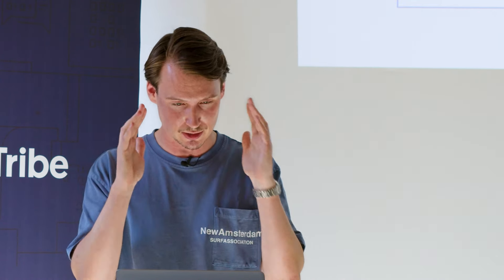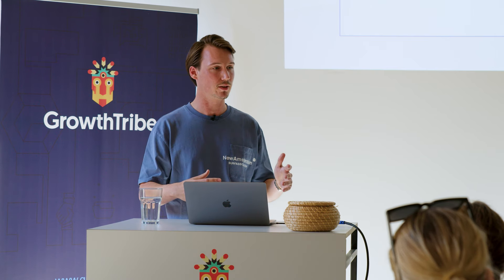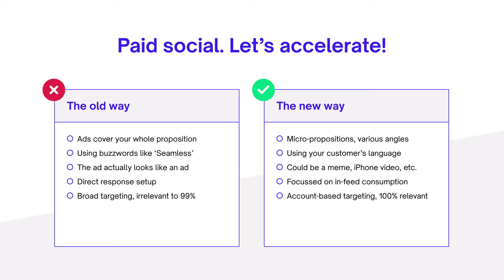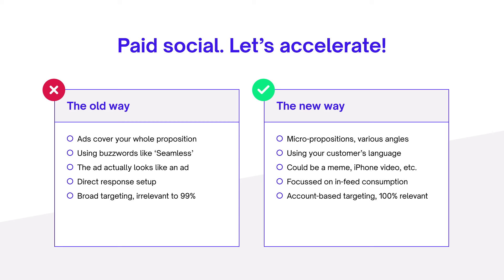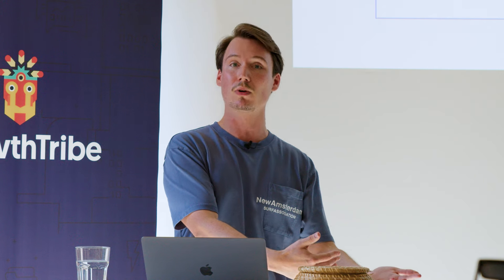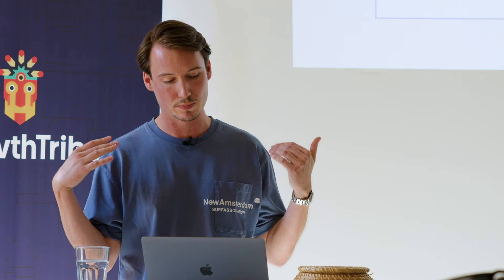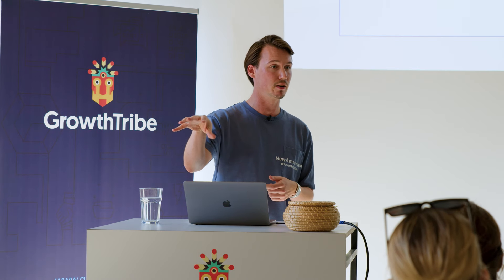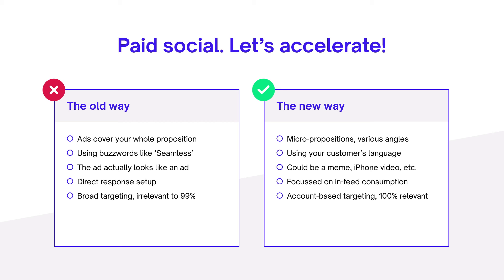Old B2B Tactics VS New B2B Marketing Tactics: Paid social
Growth Tribe partnered with Max van den Ingh Founder & CEO @Unmuted, B2B SaaS Marketing Agency to dive into the world of modern B2B marketing.

Navigate the dynamic world of B2B advertising in this eye-opening video. Transforming traditional B2B marketing tactics into powerful tools for the digital age. In this video, we delve into the art of revitalising time-honoured strategies of Paid social. Witness the transformation from traditional campaigns to modern, data-driven approaches that maximise reach. Discover the intricacies of paid social, from strategies to ad optimisation. We guide you through the essentials of revitalising your advertising game in the digital age. Join us in mastering the art of modern B2B advertising and unlock the potential for impactful campaigns in the ever-evolving digital landscape.

If you found this video helpful, make sure to hit the like button 👍, leave a comment 💬, and subscribe to Growth Tribe for more insights on digital skills: AI, growth marketing, data analytics, Leadership and innovation. 🌐

Are you ready to bring your company’s performance to the next level?

Try the revolutionary Growth Tribe learning platform, featuring 500+ hours of cutting-edge digital content. It’s the only platform you need to stay ahead of the digital game.

Under a team plan (5+ members), you can also take advantage of blended learning, combining self-paced online modules and live sessions led by expert trainers.

-  Receive customised learning journey specially tailored to your organisational needs
- Blind of live sessions with on-demand-modules
- Tailor solution relevant to your expertise for an effective learning experience
- Direct support from our team of digital experts
- Receive a detailed impact-focused report showcasing personal development of your employees

We would like to give a big thanks to Max for his insights and sharing his knowledge